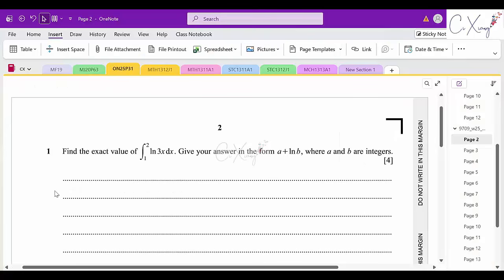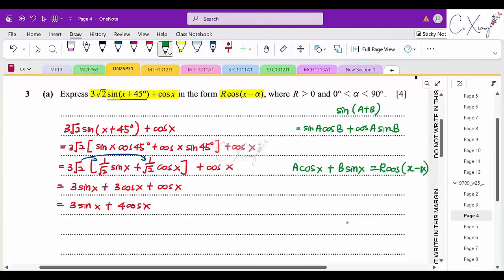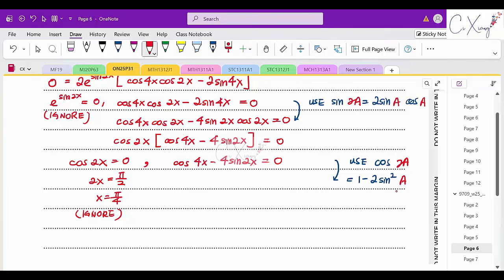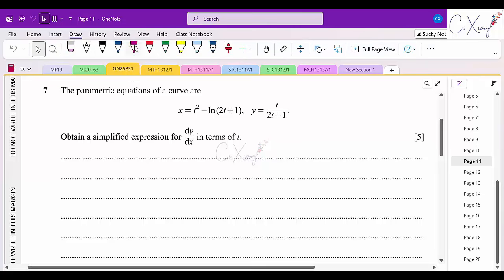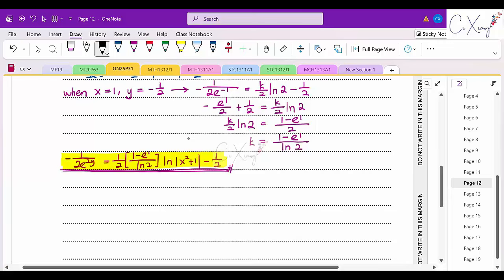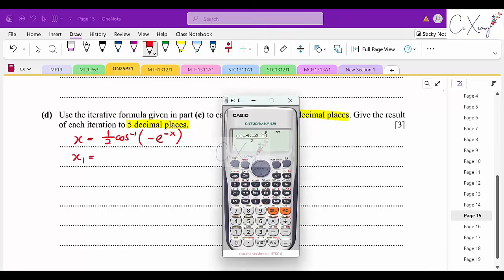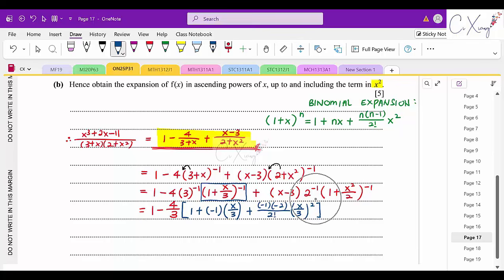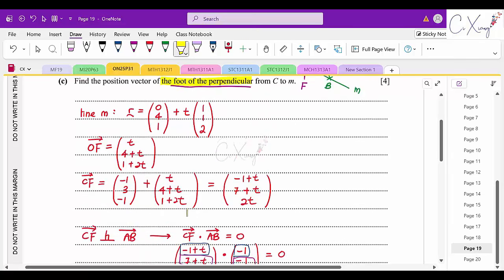9709/31/O/N/25 CAIE A-level Pure Mathematics 3 Solution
9709_w25_qp_31
9709_w25_ms_31
9709_ON25_P31
9709/31/O/N/25

00:00   Question 1
08:46   Question 2
16:23   Question 3
30:52   Question 4
42:56   Question 5
52:48   Question 6
57:56   Question 7
1:05:12   Question 8
1:21:59  Question 9
1:41:45  Question 10
2:00:58  Question 11